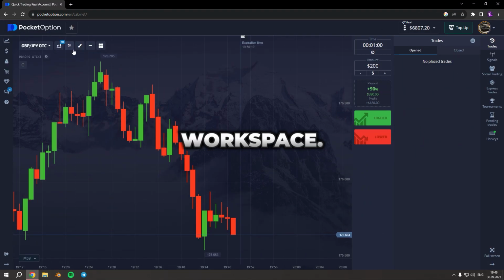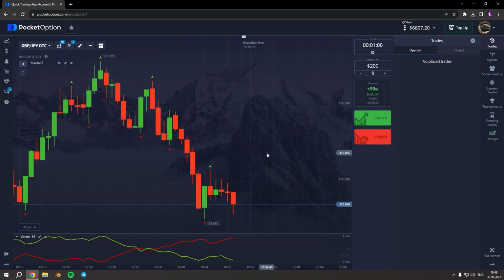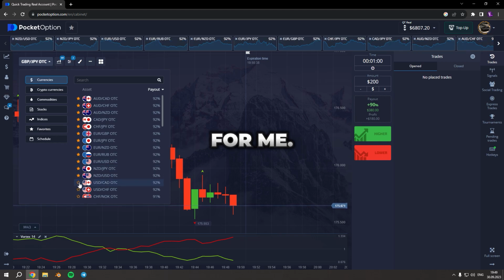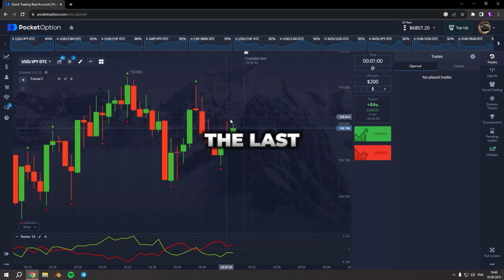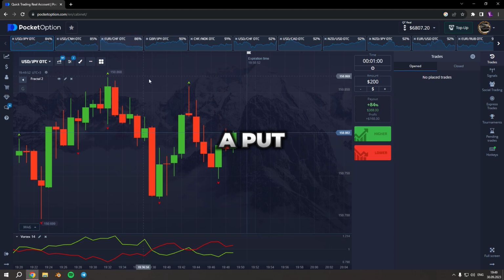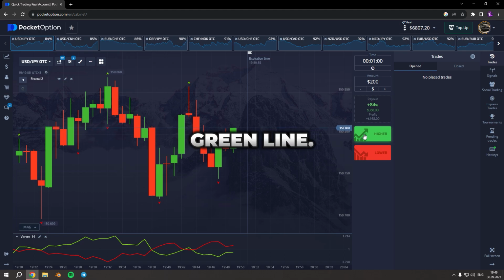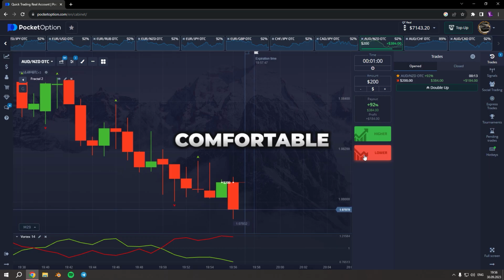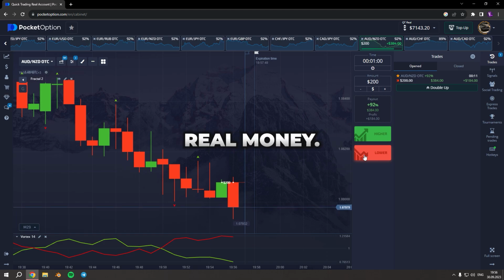Try THIS Strategy to Make Profits on Binary Options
In this video I show how I traded using the fractal plus vortex indicator strategy!

Faeton Trading is here to guide and educate, but it is ultimately up to each individual to make their own decisions and bear the consequences. Stay informed, stay disciplined, and embark on your trading journey responsibly.

/// CHAPTERS ///
• 00:00 Intro
• 00:11 Indicator Configuration
• 00:23 Trading Session Start + Indicator Explanation
• 08:32 Outro